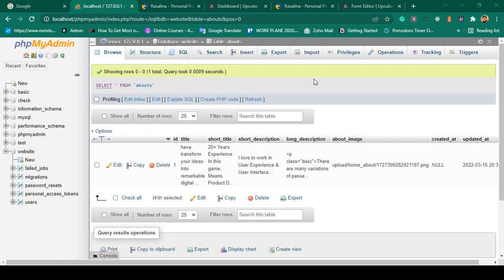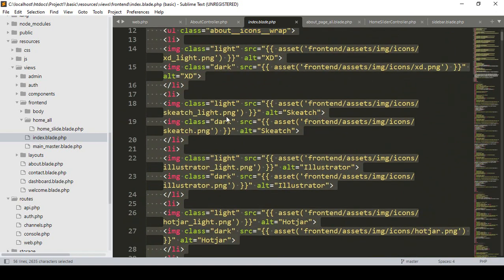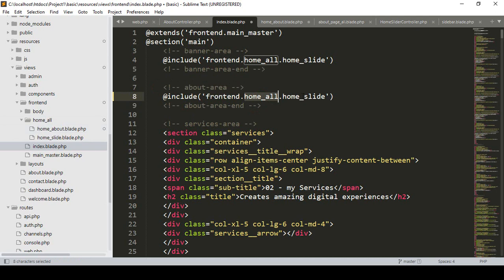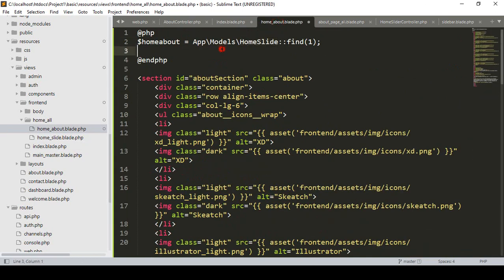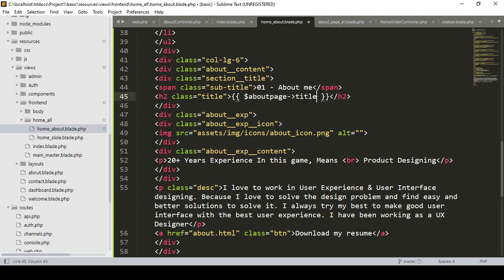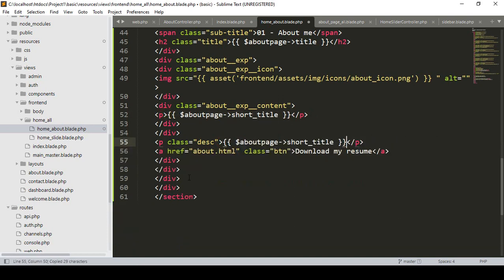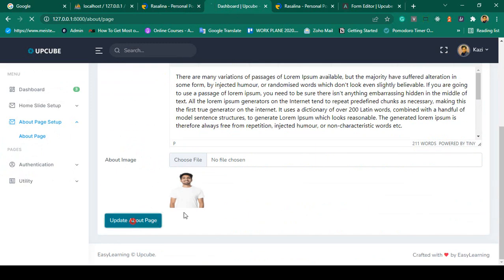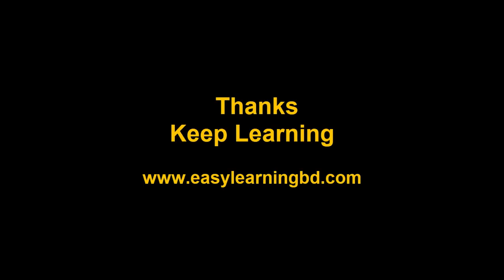Laravel 9 Project #45 | Frontend About Page Show Data Part 1